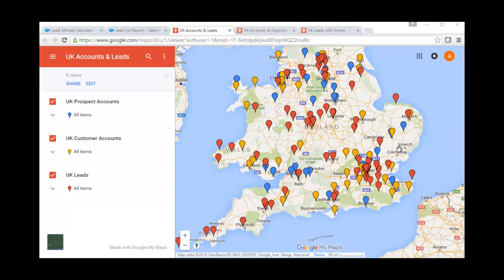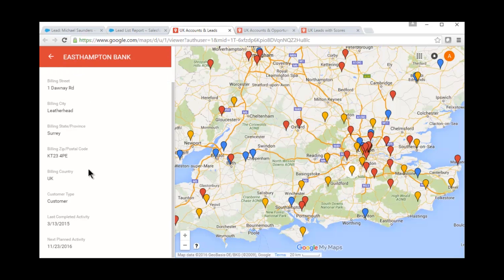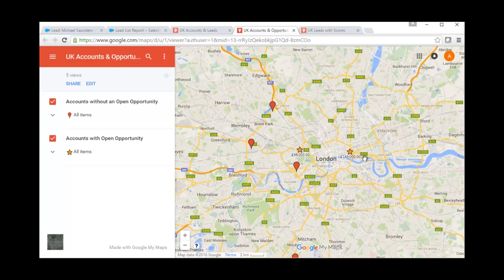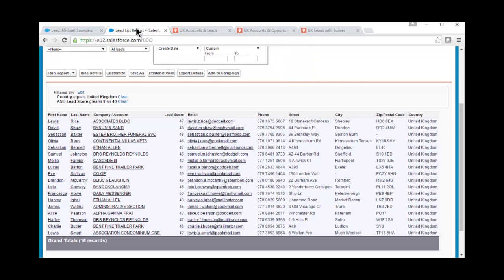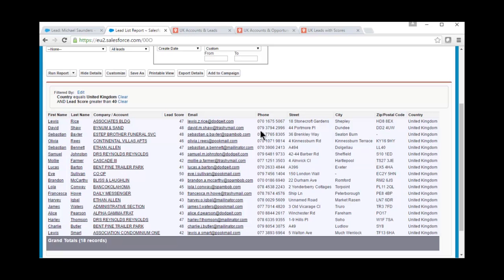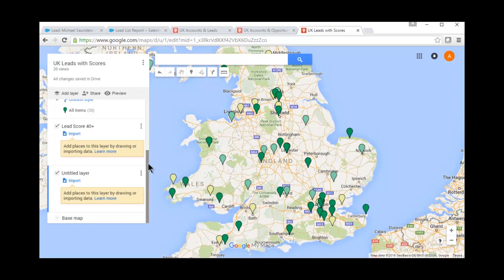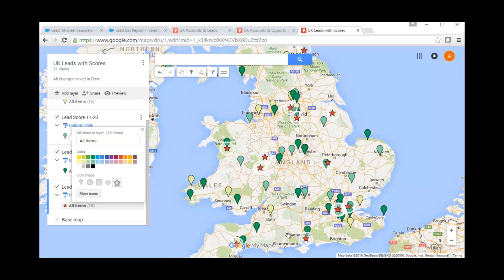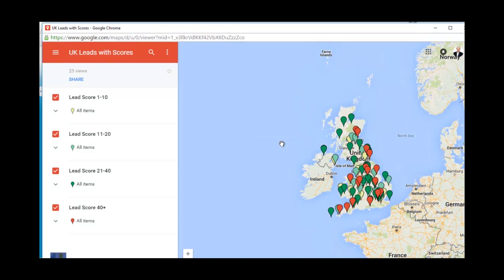The Power Of Displaying Salesforce Data in Google Maps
Ever wondered where on earth your Leads are? Or your customers and prospects for that matter?

Well here’s the way to find out. Display your salesforce data in Google Maps. Here are two ways to do it.

The first is a cinch. A five minute job. But the results are hugely impressive. And nine times out of ten it’s all you’re going to need. We show you how to do that in the video.

The second way is to integrate salesforce and Google Maps using the API. You’re going to need a little code to do this. But you can download our integration code from the related blog post that accompanies this video. Then follow our tip sheet to integrate salesforce and Google maps using the API.